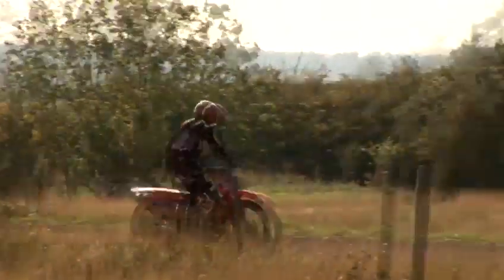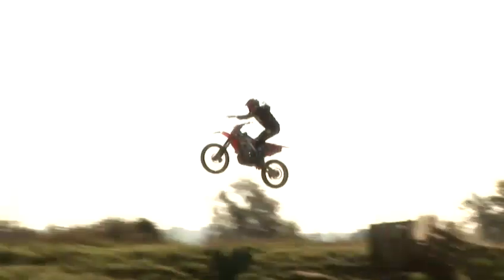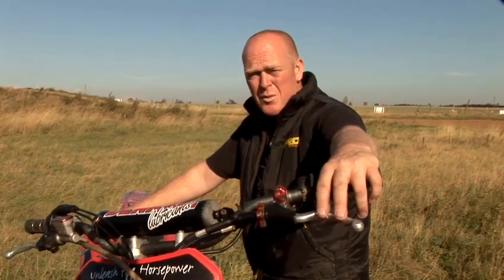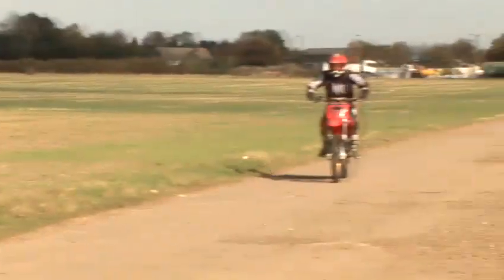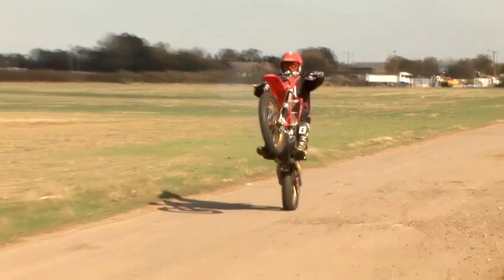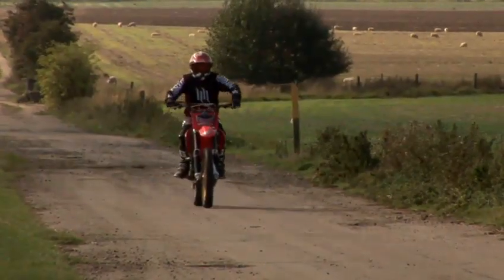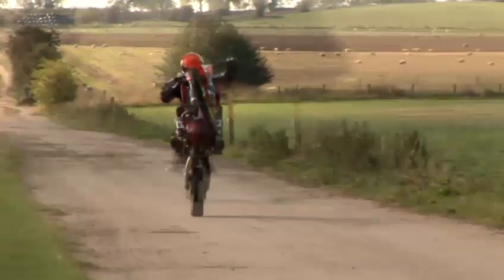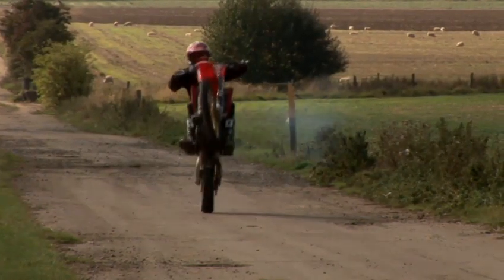Learn How To Pop A Wheelie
This guide shows you How To Pop A Wheelie